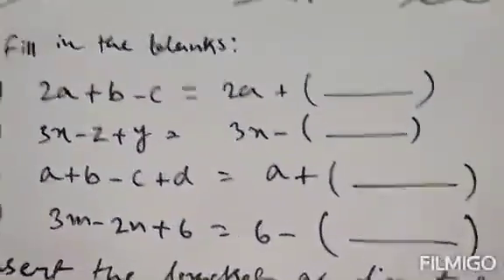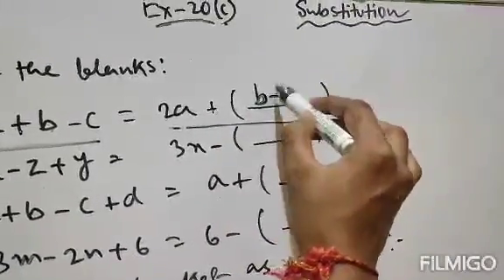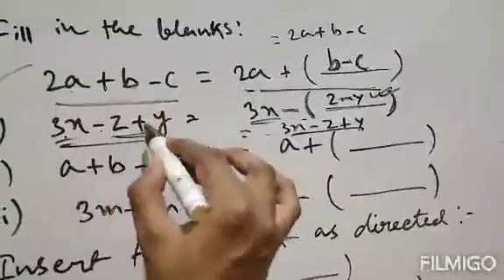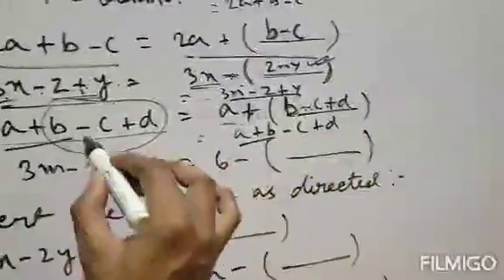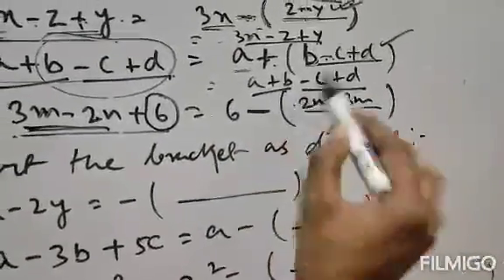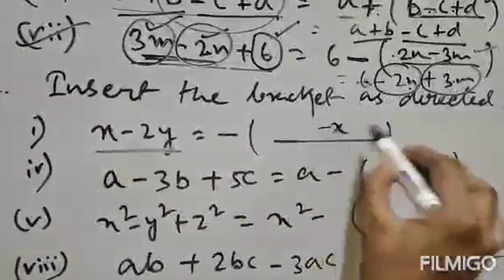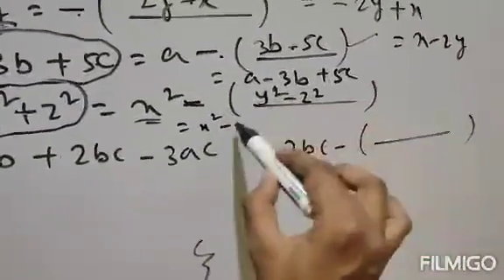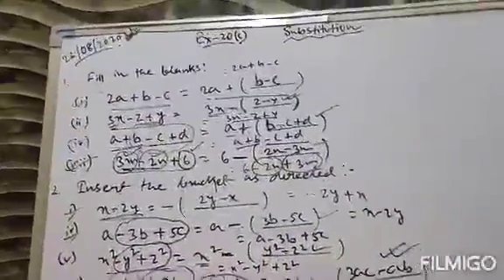SUBSTITUTION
Lecture 3